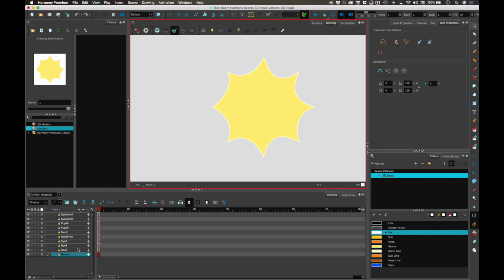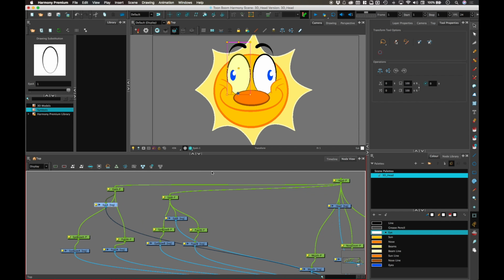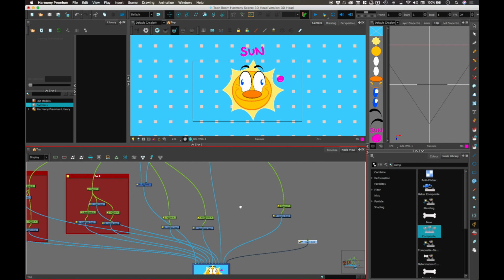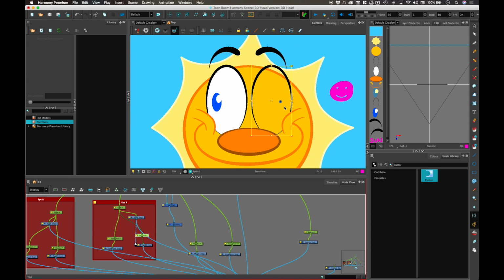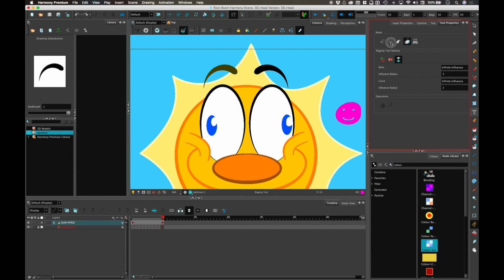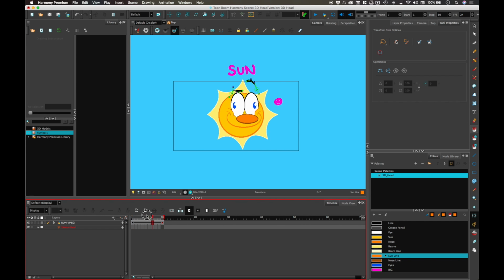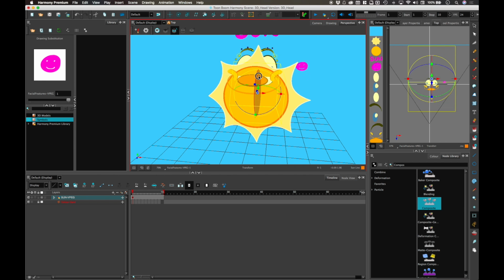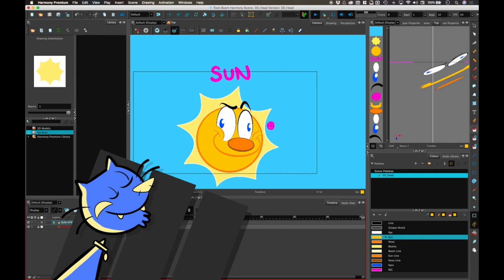A 3D Sun. IN AN HOUR?! - Toon Boom Harmony 15 - Cat Class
Using Toon Boom Harmony 15 Premium, I show you how to make a 3D 'Sun' character from scratch.

If you can, please give me some cash so I can keep doing this. I really need the funds!